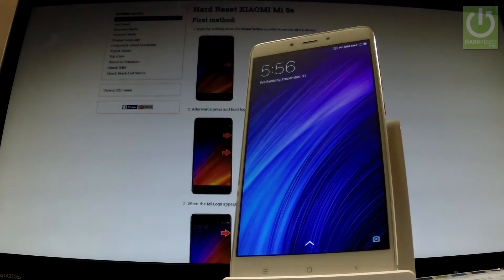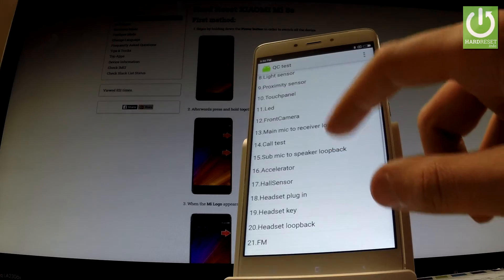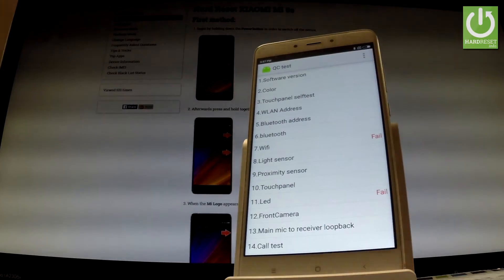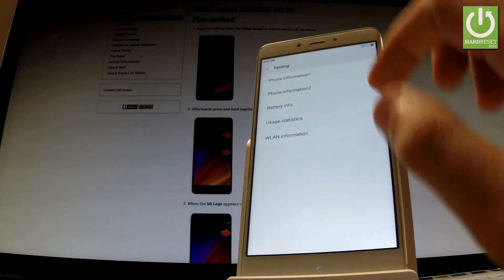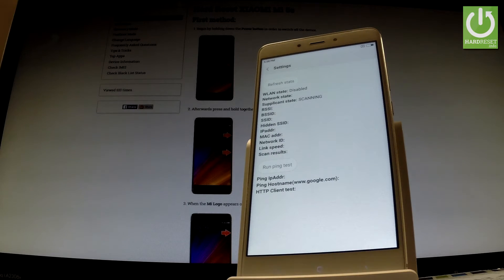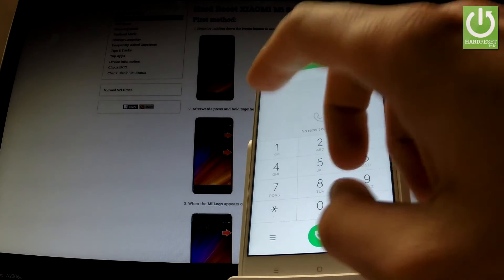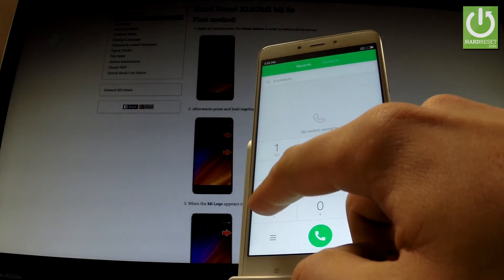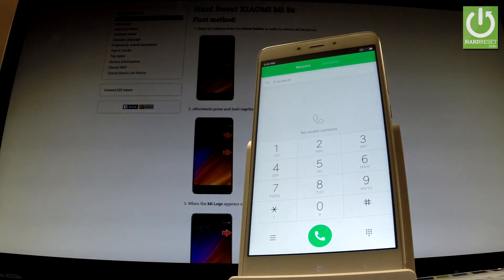CODES XIAOMI Mi 5s - HIDDEN MENU / ADVANCED FEATURES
Which secret codes works on XIAOMI Mi 5s? How to use secret codes in XIAOMI Mi 5s? How to open hidden menu in XIAOMI Mi 5s?

Check out advanced useful features and secret menu in XIAOMI Mi 5s.

The XIAOMI software developers leave ‘backdoors’ within the code, which essentially allow anyone with knowledge to get into the system at a much deeper level than you’d expect from an end-user.